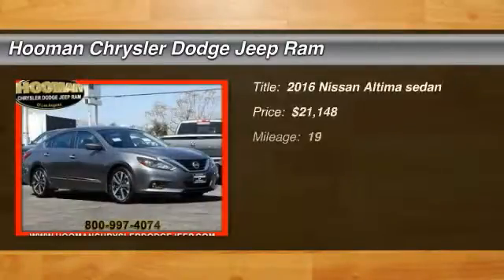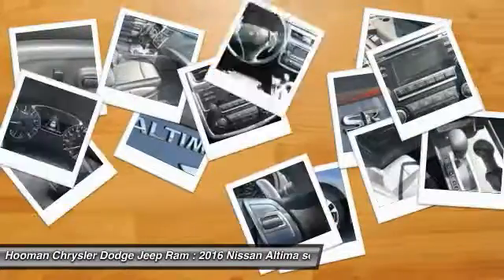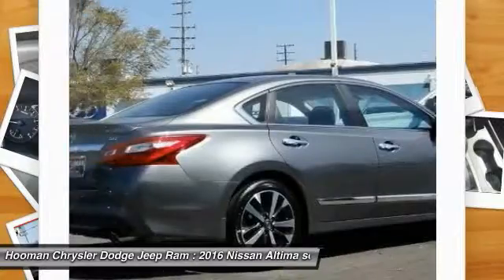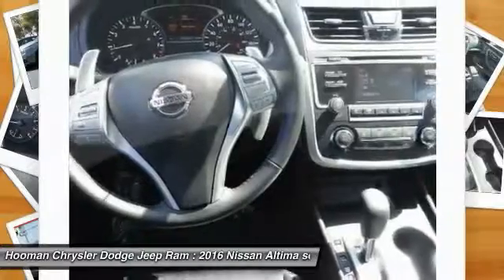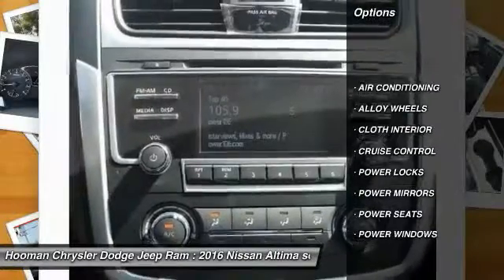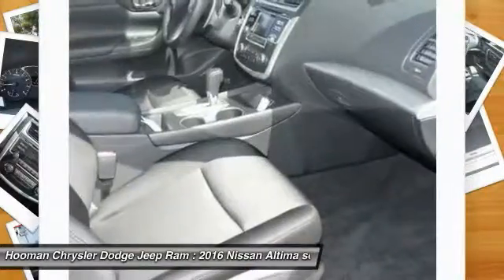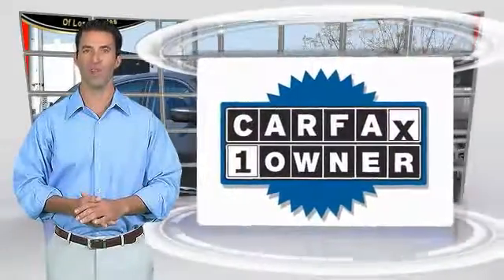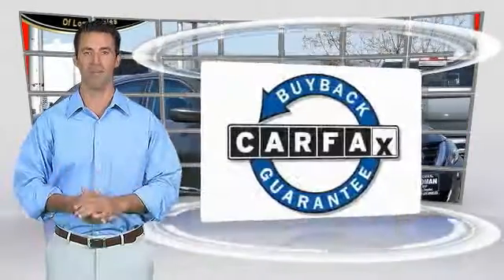2016 Nissan Altima INGLEWOOD,LOS ANGELES,LONG BEACH,TORRANCE,SANTA MONICA pc0758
2016 Nissan Altima 4DR SDN I4 2.5 SR

HOOMAN CHRYSLER DODGE JEEP RAM PROUDLY SERVING INGLEWOOD, LOS ANGELES, LONG BEACH, TORRANCE, SANTA MONICA, AND SURROUNDING SOUTHERN CALIFORNIA LOCATIONS. THIS GRAY 2016 Nissan ALTIMA IS EQUIPPED WITH A Engine: 2.5L DOHC 16-Valve 4-Cylinder, TRANSMISSION, AND RECEIVES AN ESTIMATED 26 City/37 Hwy MPG. 2016 Nissan ALTIMA 4DR SDN I4 2.5 SR Stock #: pc0758 | VIN: 1N4AL3AP7GC115525 | 2016 Nissan Altima 4dr Sdn I4 2.5 SR Hooman Chrysler Dodge Jeep Ram